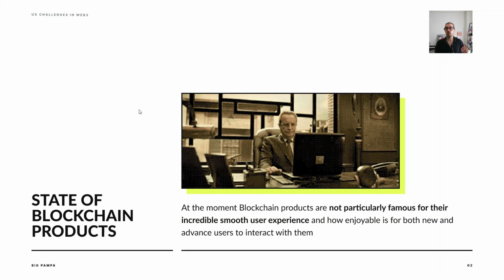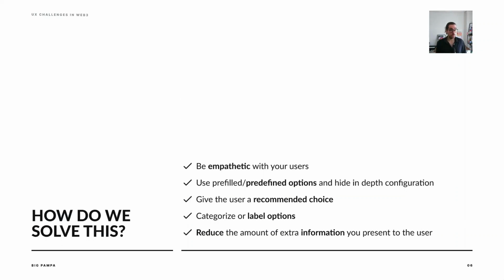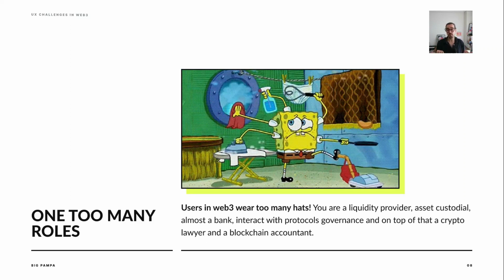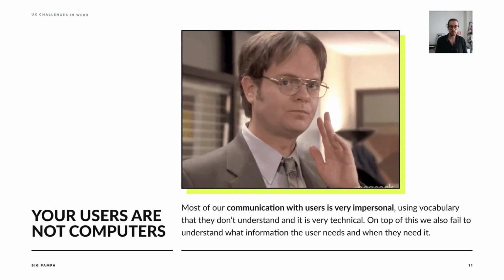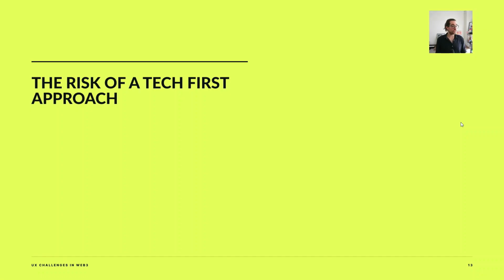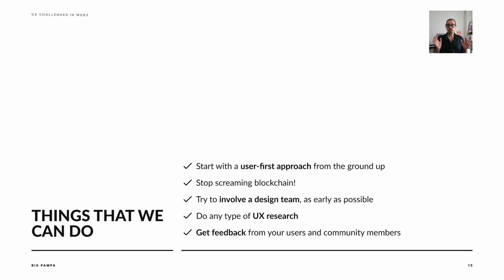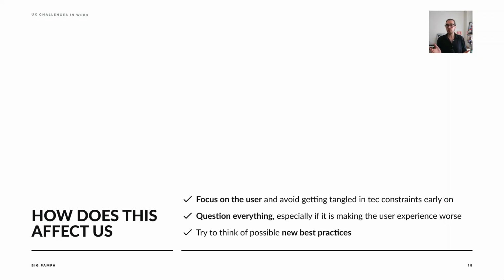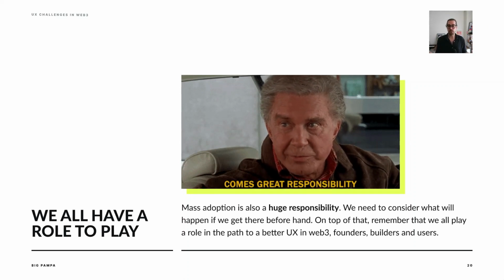ErgoHack VI - UX Challenges in web3 | Big Pampa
Nico from Big Pampa talks us through the challenges of providing a top user experience in web3 apps.